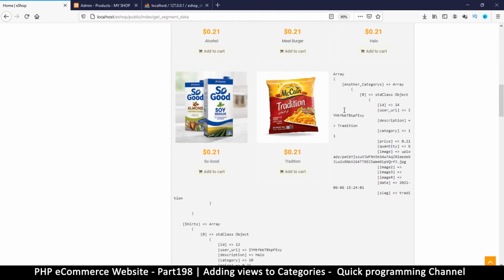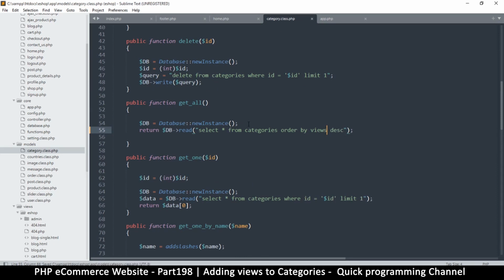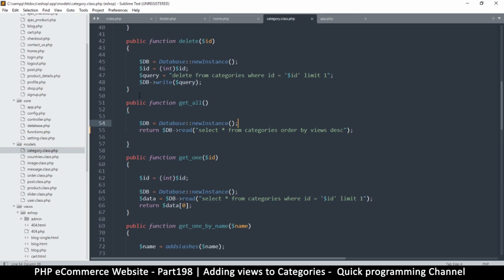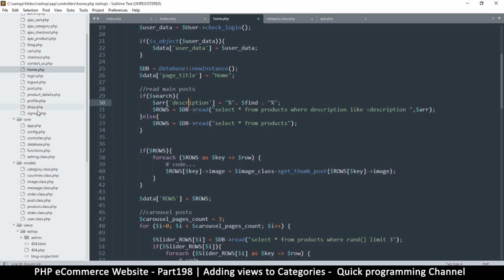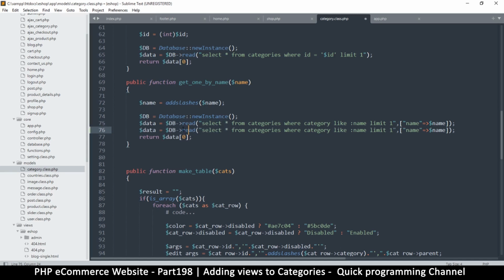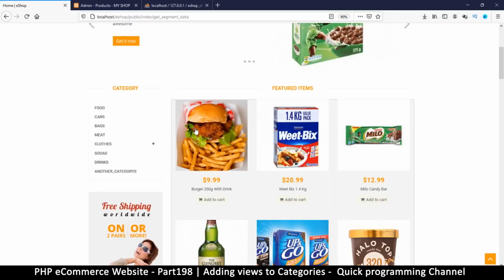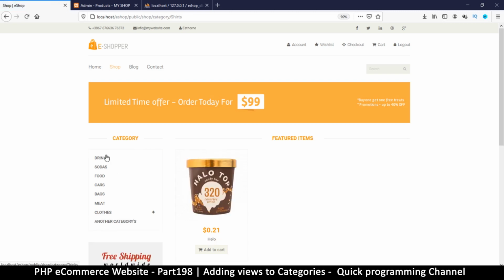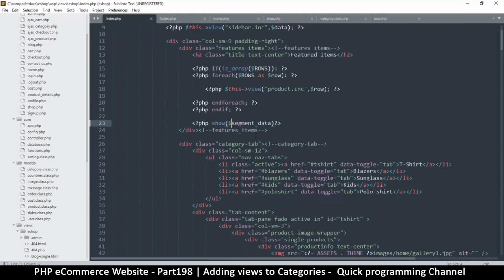#198 PHP Ecommerce website development | Adding views to categories | MVC OOP - Quick programming